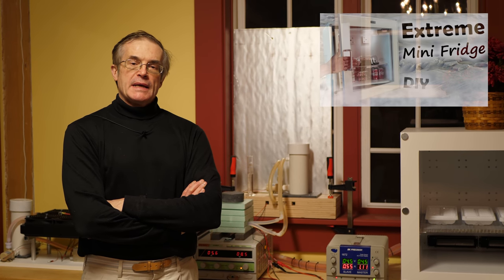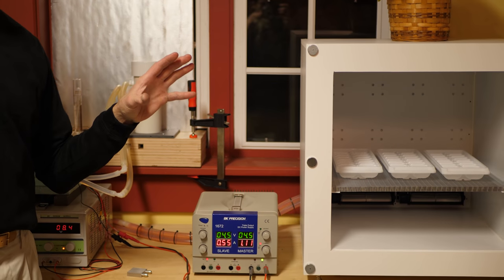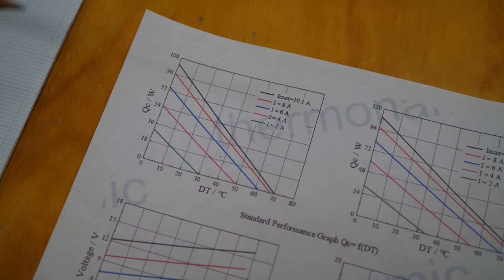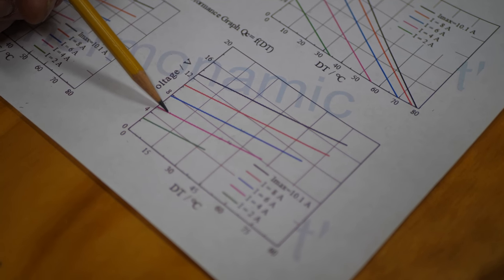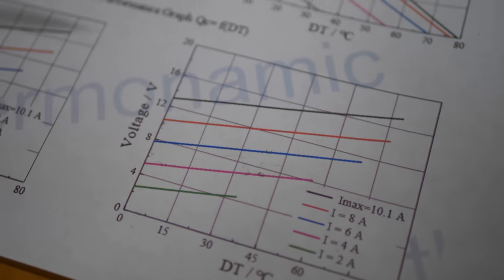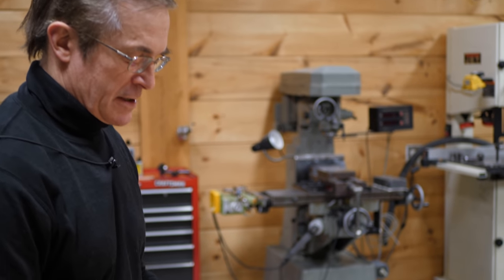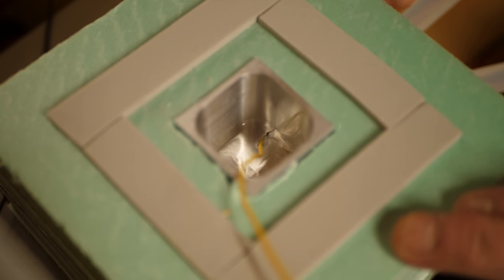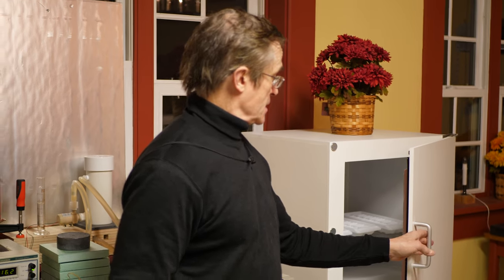EXTREMELY LOW TEMPERATURES! - Using TECs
I explain why stacking TECs is not done to increase their cooling efficiency, but can be used to achieve very low temperatures.

Construction and testing of the freezer is coming up in the next video.